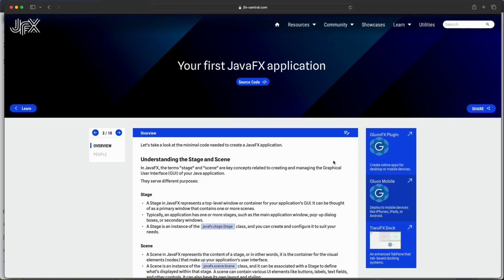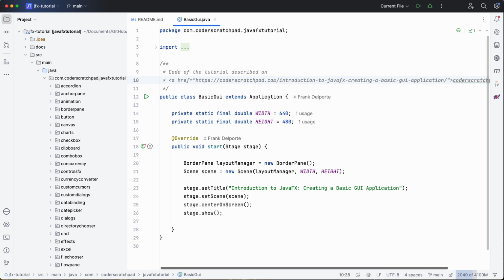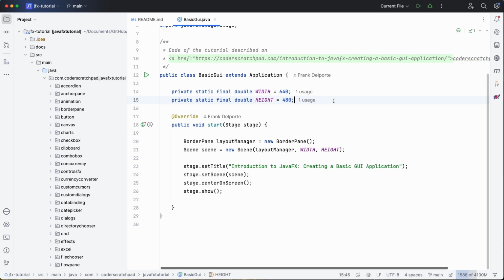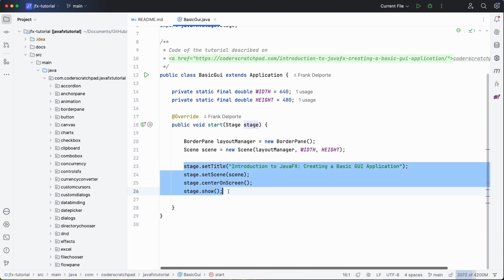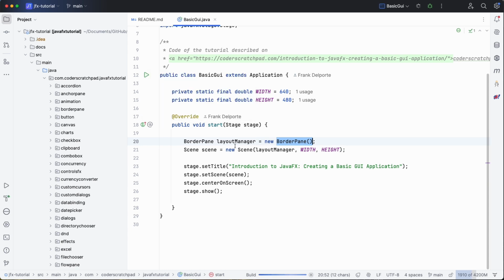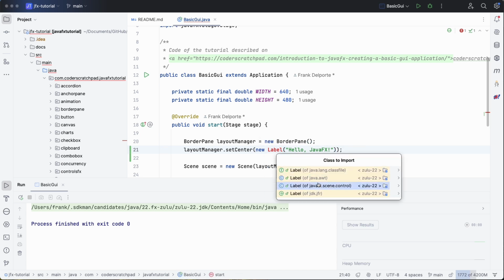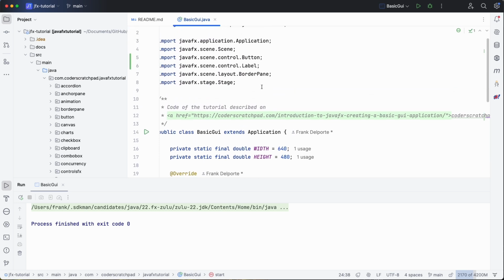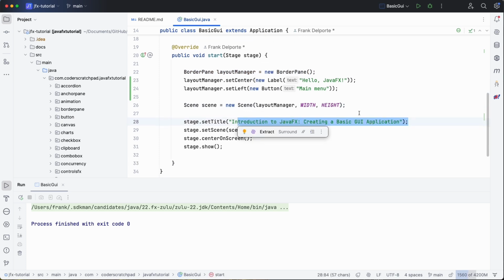JavaFX Tutorial: Build Your First App in Java and JavaFX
This video shows you the minimal required code to generate a JavaFX Graphical User Interface application.